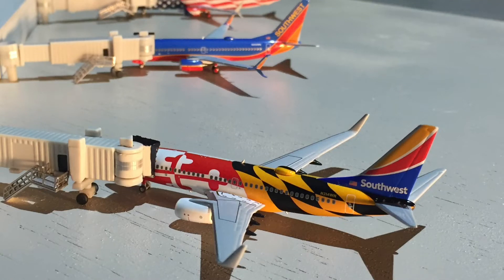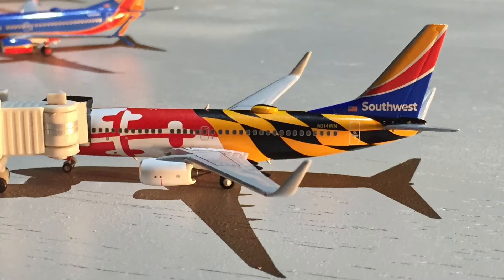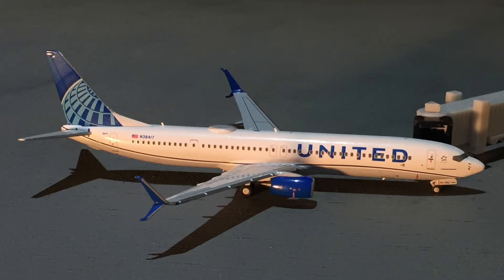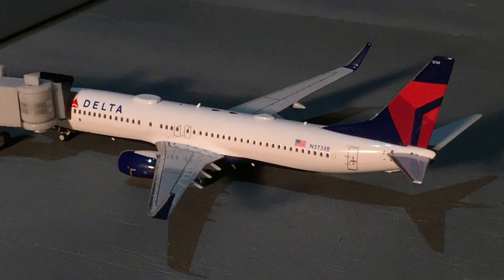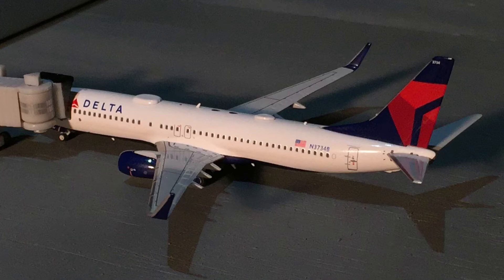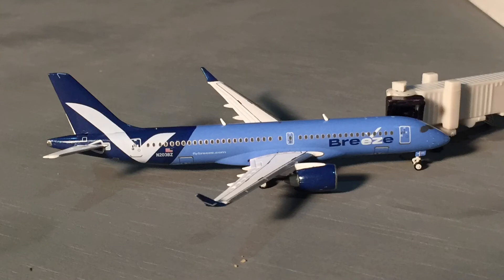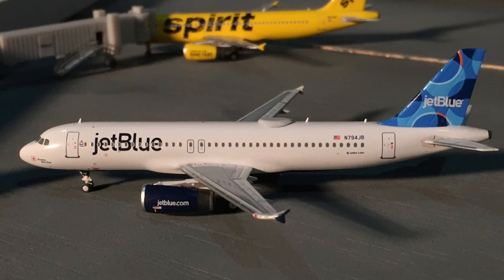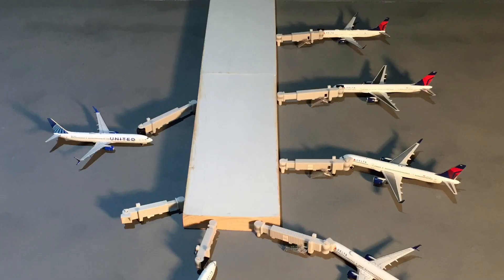*NEW AIRPORT* Southwest Florida Fort Myers International Airport Update #1 June 2022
Hello, and welcome to a new airport update series! Today marks the start of a monthly upload schedule of Southwest Florida Fort Myers International Airport. I hope you all are excited!